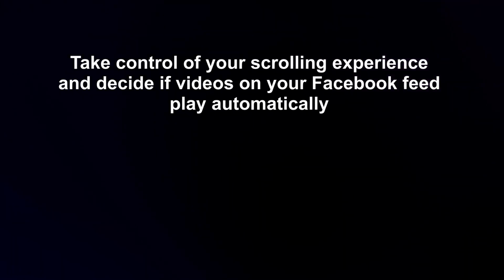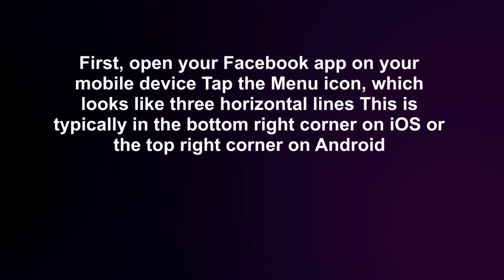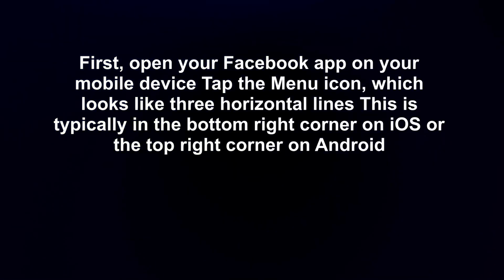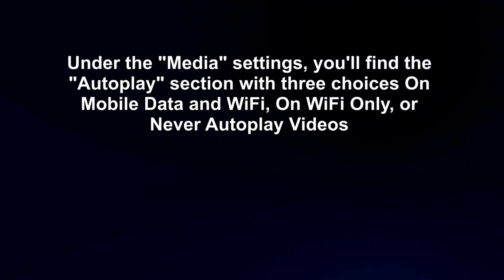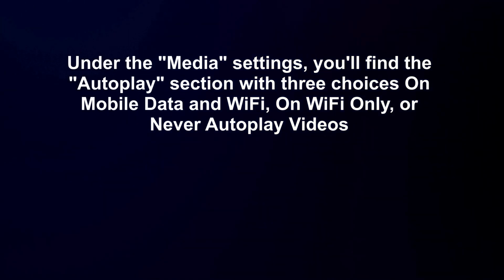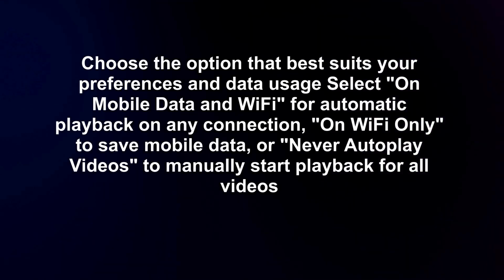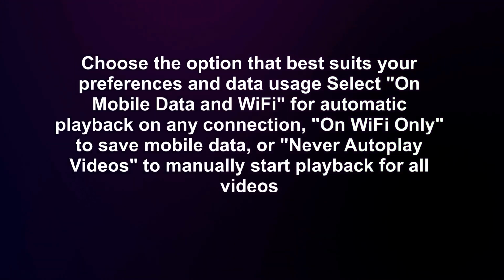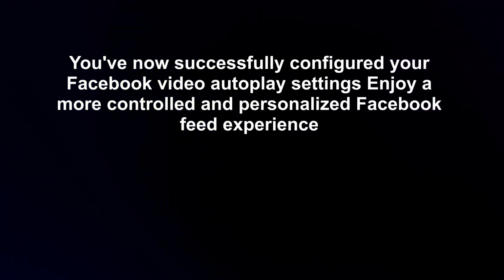How To Enable Video Autoplay On Facebook - GUIDE!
How To Enable Video Autoplay On Facebook guides you through the process of enabling or disabling the automatic playback of videos on your Facebook feed, giving you control over your data usage and viewing preferences, and tailoring your experience to suit your needs.

00:00 Intro
00:04 Open the Facebook App
00:14 Access the Menu
00:22 Navigate to Settings & Privacy
00:31 Select Settings
00:40 Go to Media and Contacts
00:48 Understanding Autoplay Options
01:15 Choose Your Autoplay Preference